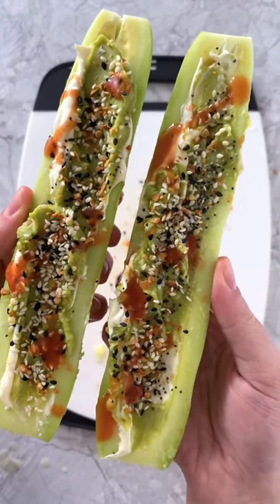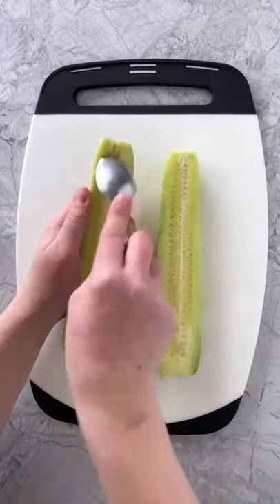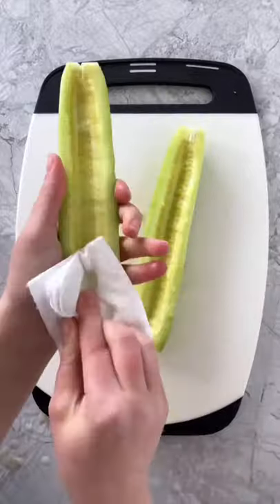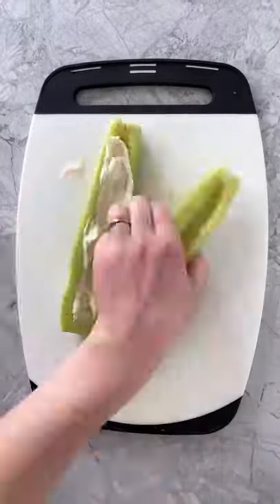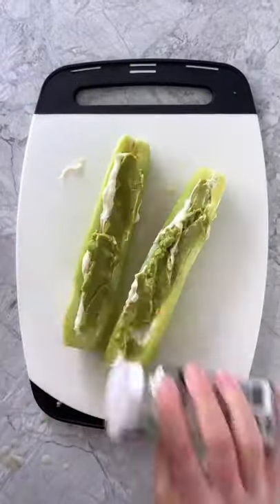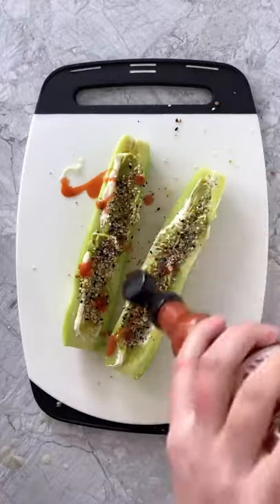5 minute low carb cucumber boat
Welcome to Real Balanced a channel dedicated to easy and quick keto recipes. On this channel, you will find many keto, low carb, nut free, paleo, and primal recipes. So sit back, get great recipes.